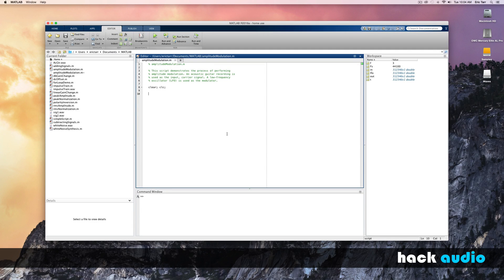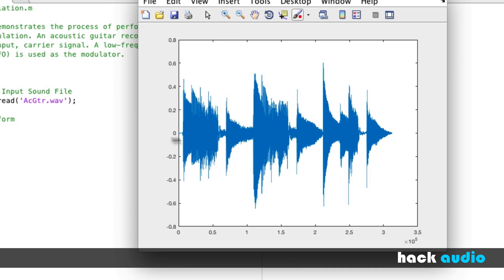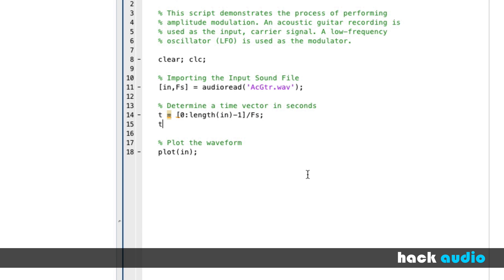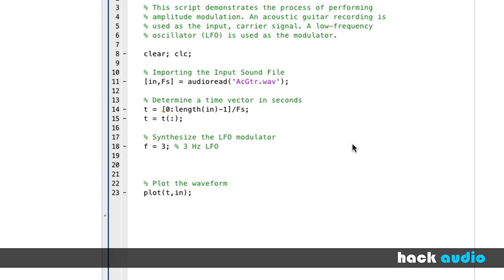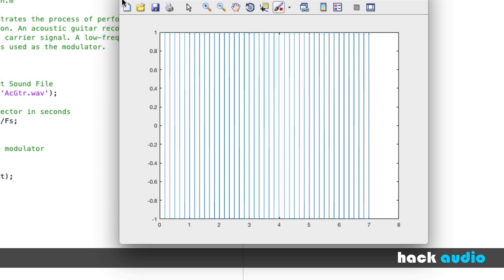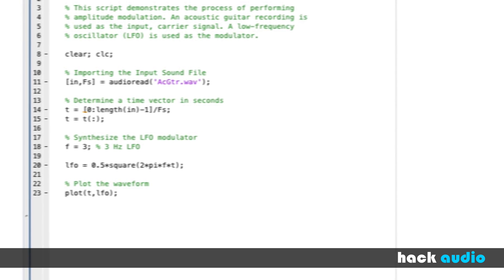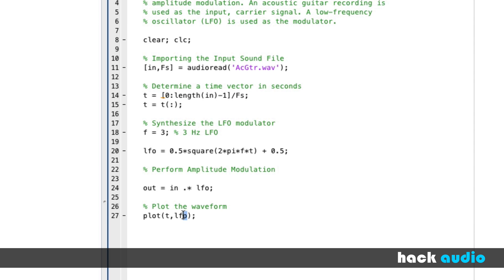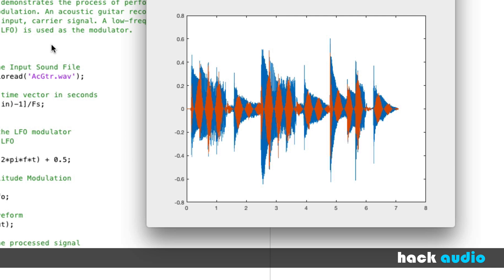Hack Audio: Amplitude Modulation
When two signals are multiplied together, the amplitude of one signal modulates the amplitude of the other signal. In audio, it is common to use a low-frequency oscillator (LFO) as the modulator. The amplitude of the LFO increases and decreases the amplitude of an input, or carrier, signal. There are several common types of LFOs including the sine wave, square wave, and triangle wave. In this video, a demonstration is provided for the process of performing amplitude modulation. for more information.